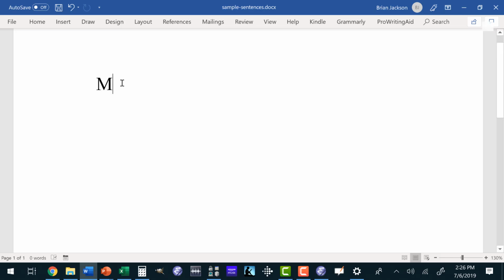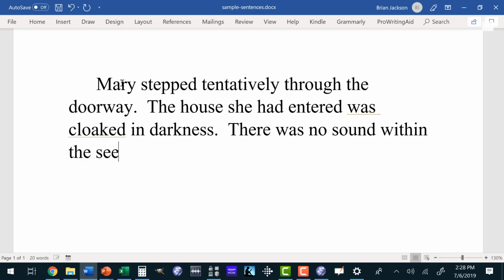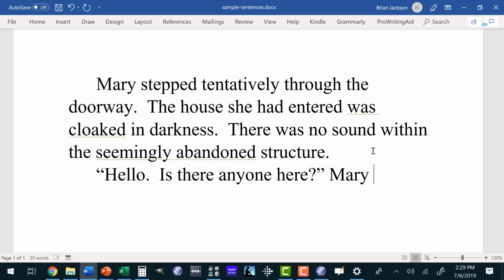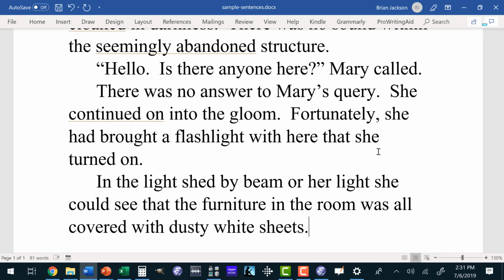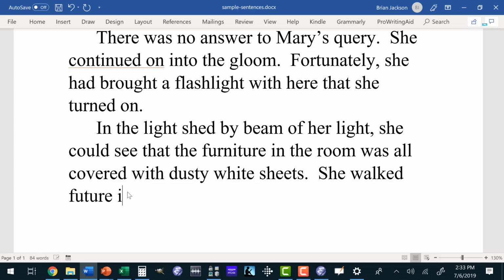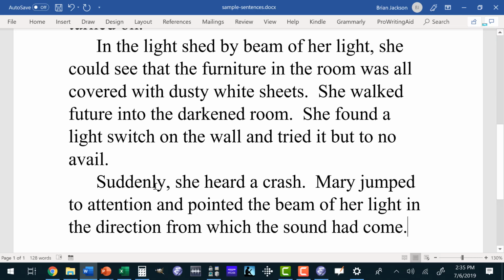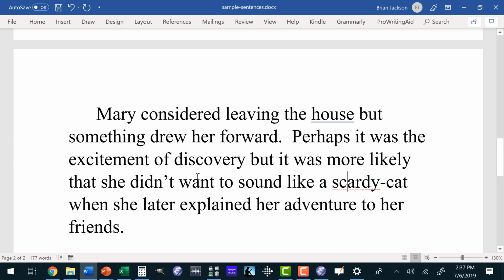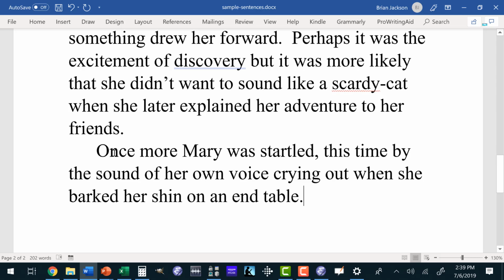Fundamental Writing Skills 6: Sentences: Writing Session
In this video, I demonstrate the sentence writing techniques detailed in the accompanying training lecture.

---Brian